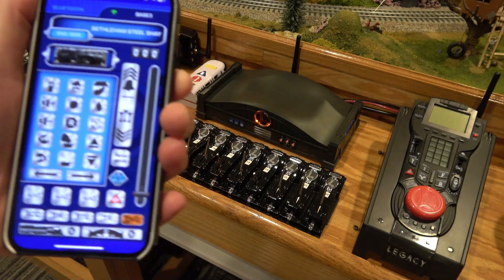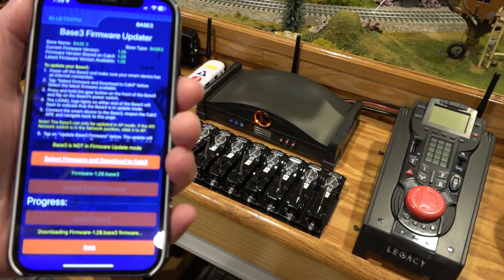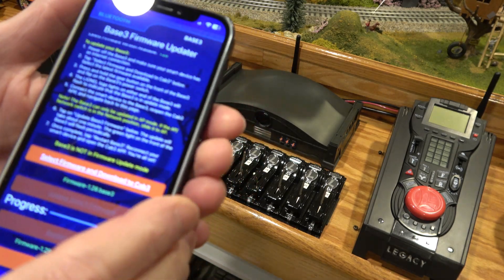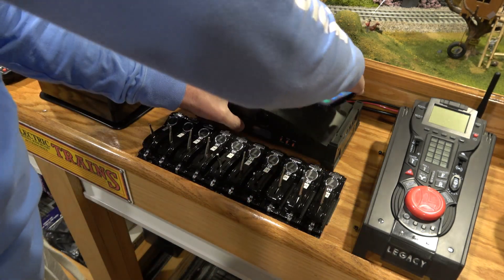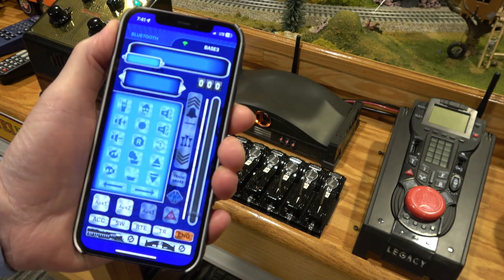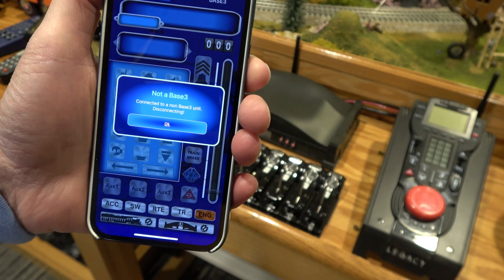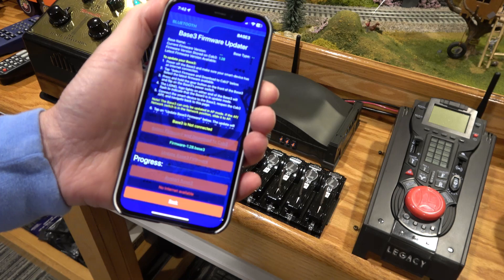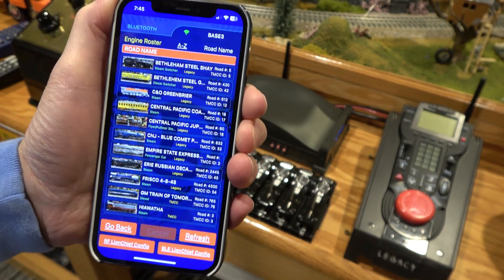Base3 Firmware Update Failure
Cannot update Base 3 Firmware to the latest revision.